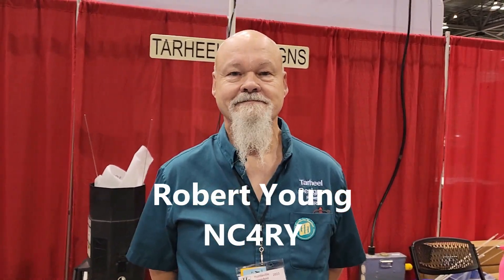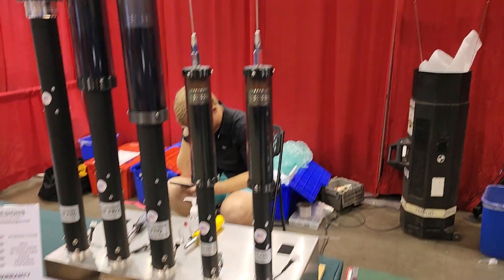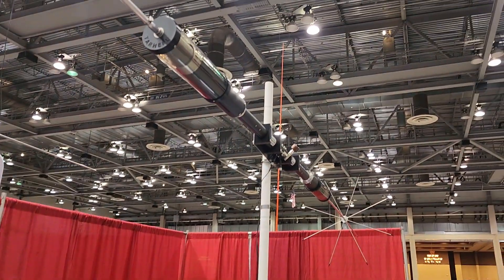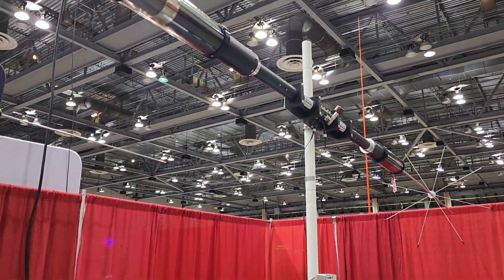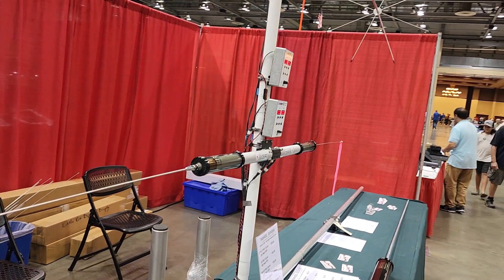LCARA HAM Radio: Huntsville Hamfest 2023 - Tarheel designs!!!!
Robert Young with Tarheel Designs.

Echolink - AC4DM-R

Kentucky DStar Net:
Reflector 056B

Repeaters:
2M - 146.880 PL Tone 77Hz
70CM - 443.600 PL Tone 100Hz